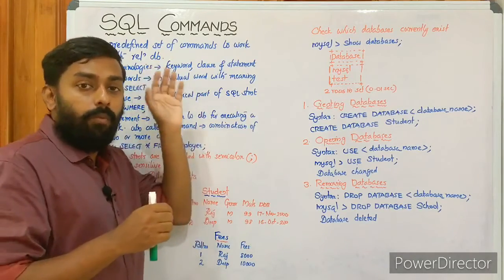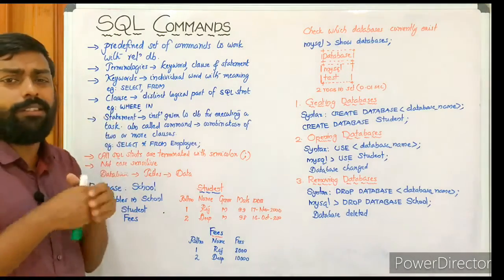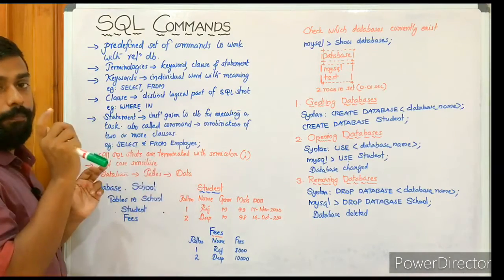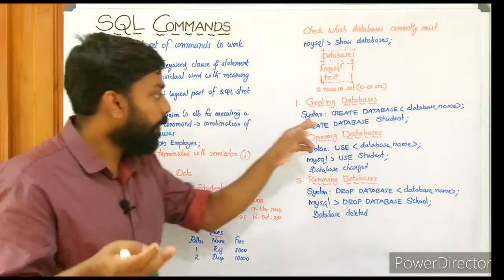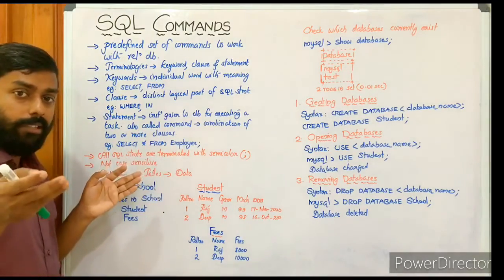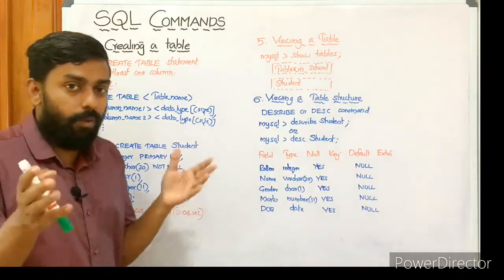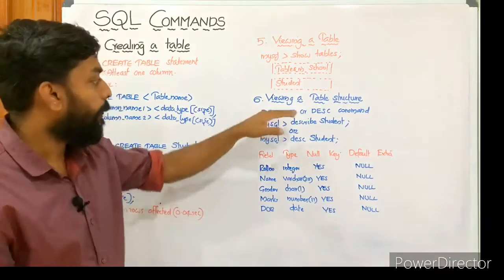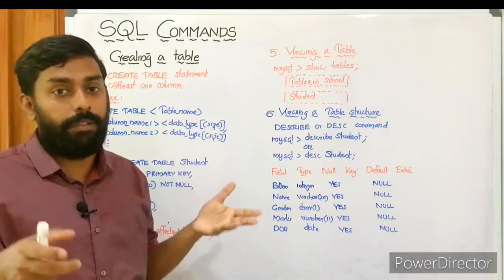SQL Commands || CREATE & INSERT || CBSE/State XII Computer Science